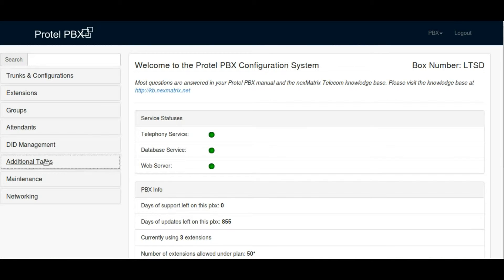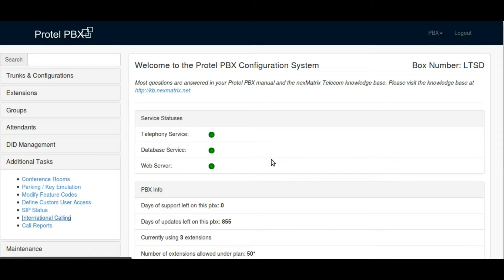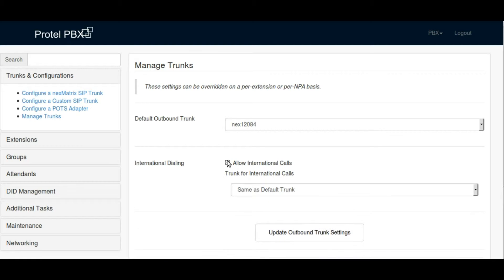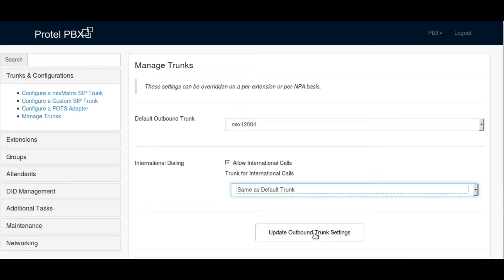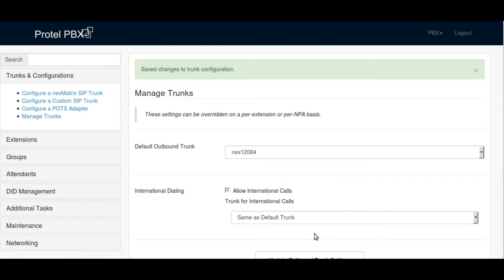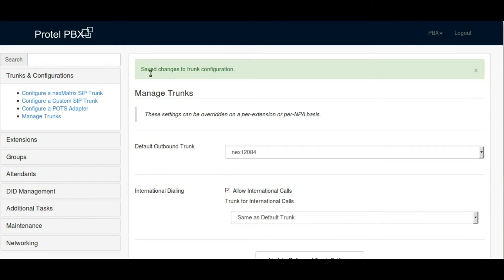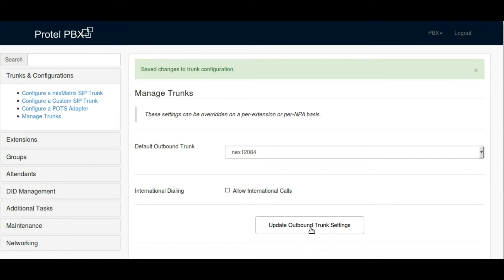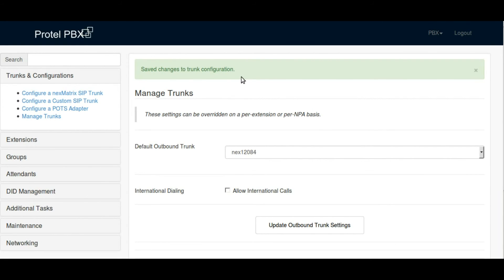International Calls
Protel LTS - Configure international calls